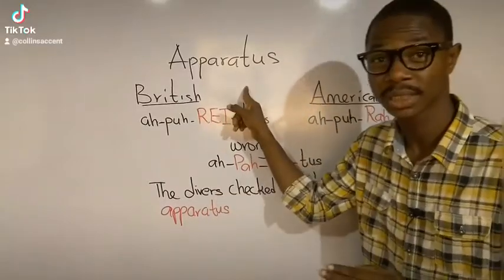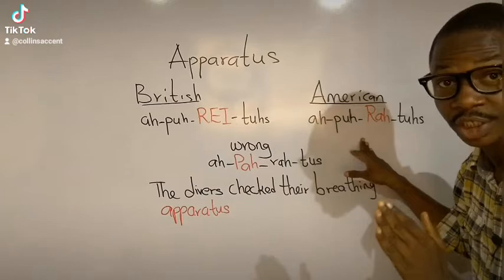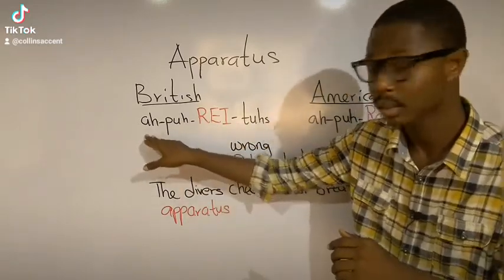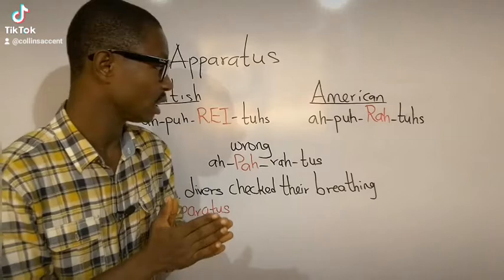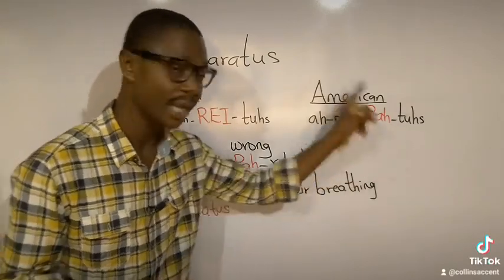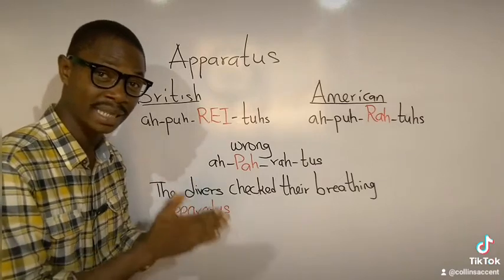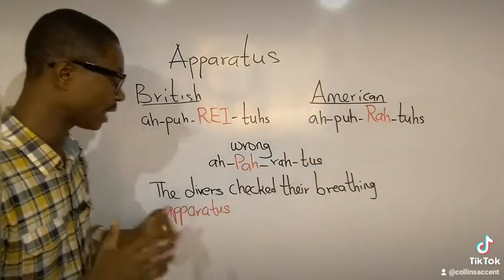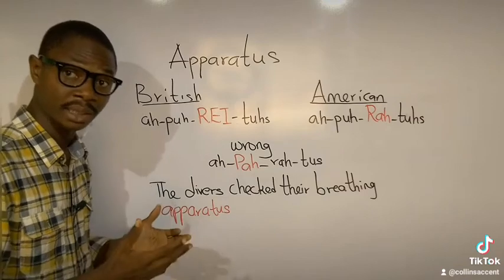How To Pronounce Apparatus